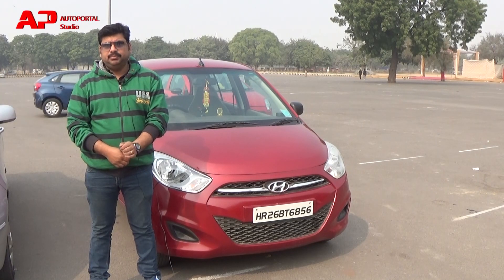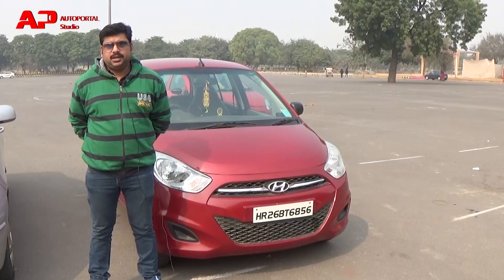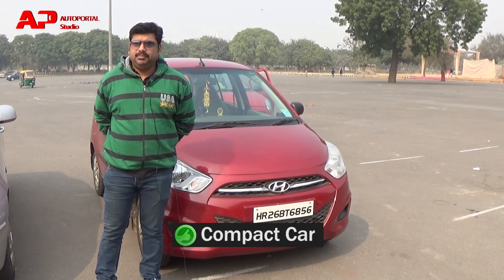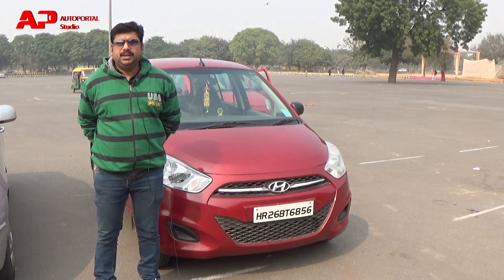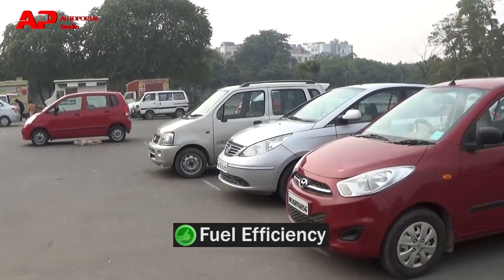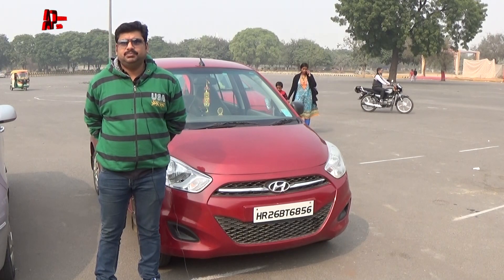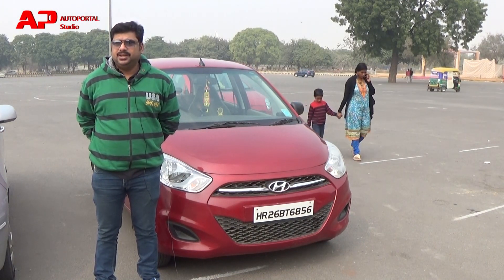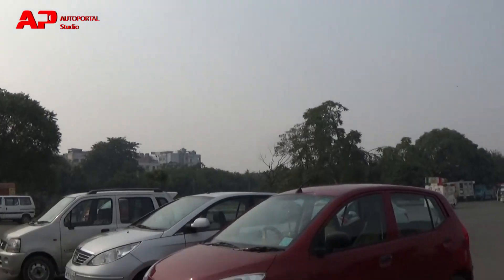Hyundai i10 Era (Petrol) - User Review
Watch our user Prateesh Kumar as he narrates his experience with his Hyundai i10 Era (Petrol). He bought this car in May 2016. He finds this car useful for his family. His is happy with its Fuel Efficiency. The car is Comfortable for him to dive around the city traffic and on highways. He likes the Interiors of the car and the space given inside to keep his belongings. He gets enough Boot Space to keep his luggage. Though, he is not happy with the Ground Clearance. Overall he gives a rating of 7/10.